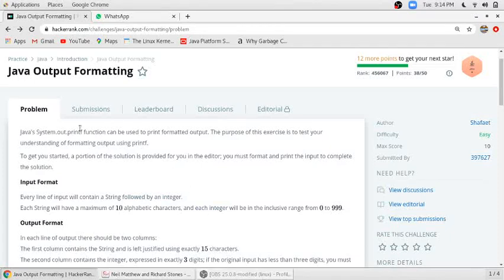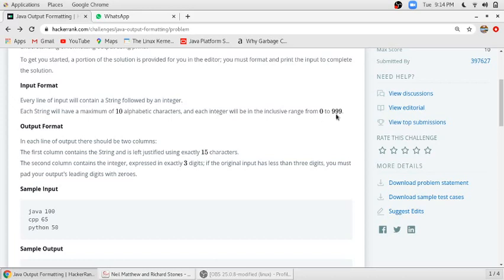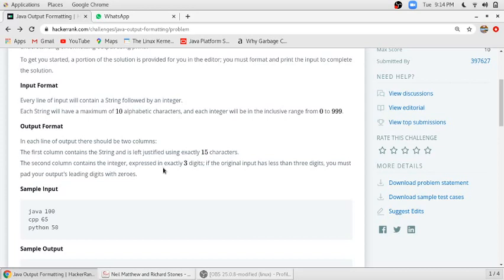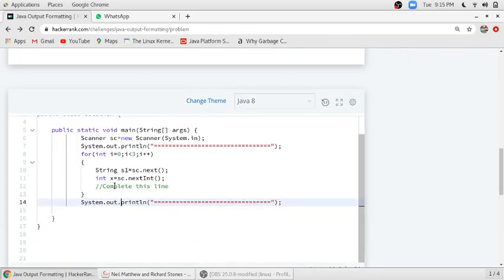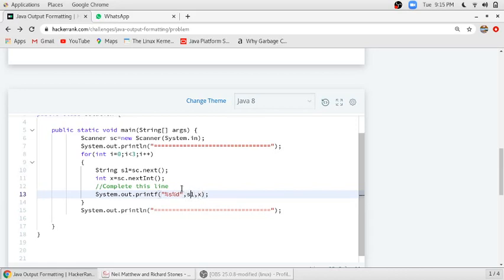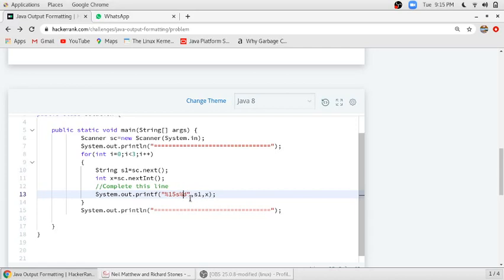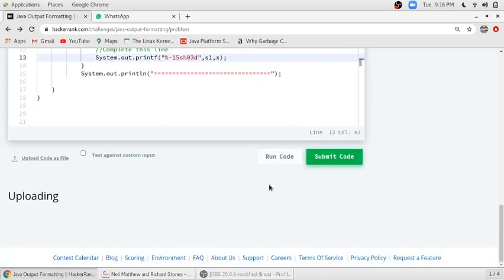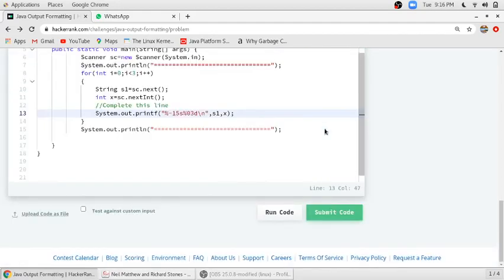Java Output Formatting | Hacker Rank Solution in Java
Hello friends,
here we will use the printf statement and it is as same the the printf statement in C